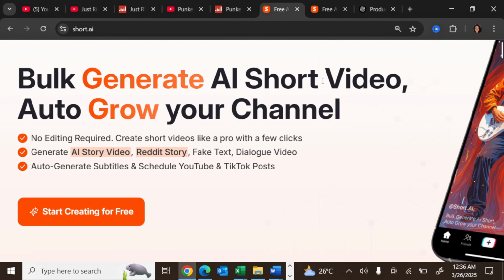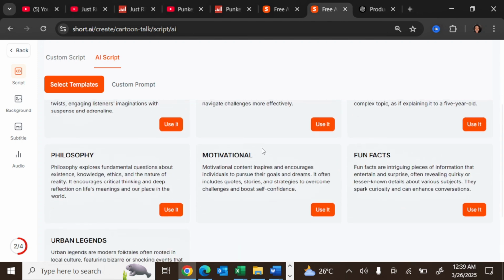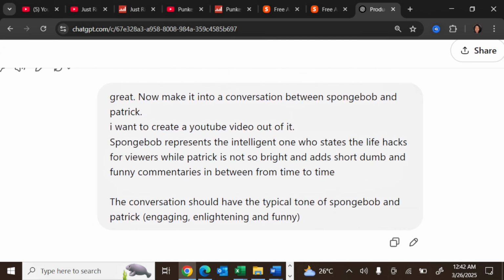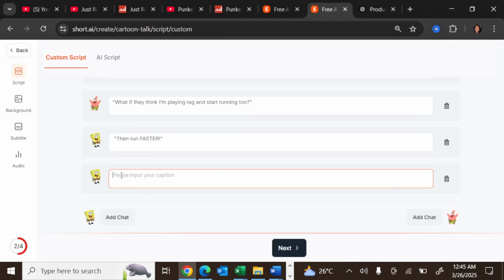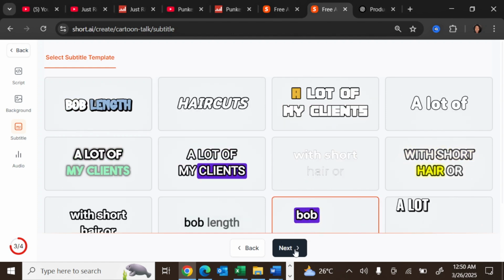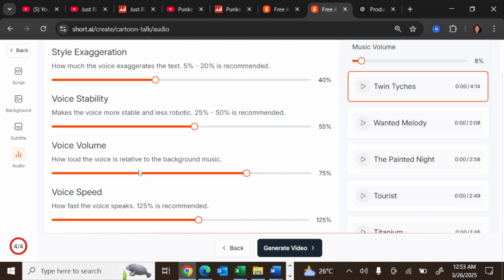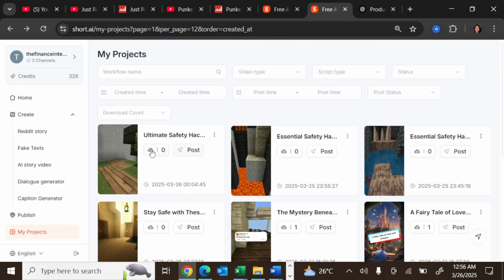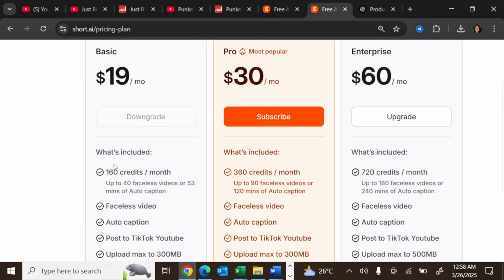This New Faceless VIRAL Shorts Niche is Blowing Up Channels... Here's How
EXPOSED: This New VIRAL Niche is Blowing Up Channels... Here's How

In this tutorial, I revealed a new faceless niche that is currently unsaturated and is giving channels thousands of views and is making channels thousands of dollars. I also shared step by step how you can replicate the same style of videos using the power of AI.

* How to Create a Faceless YouTube Channel with AI (FREE)

About Me